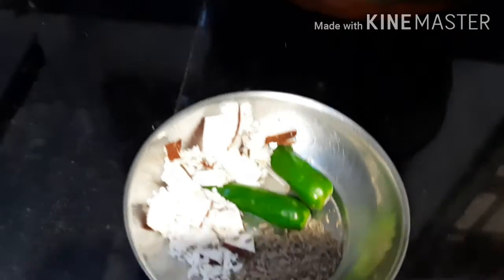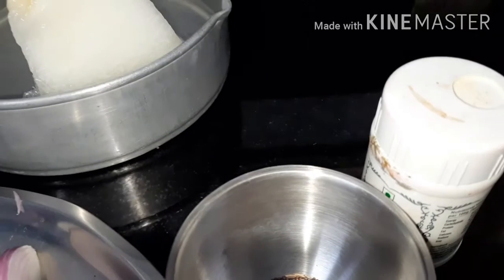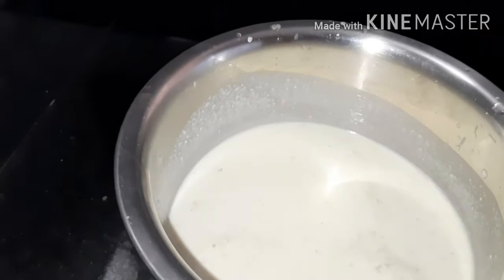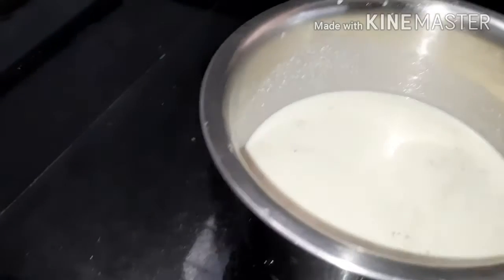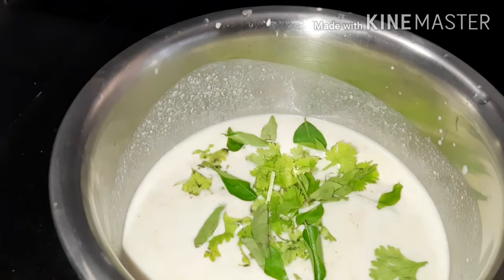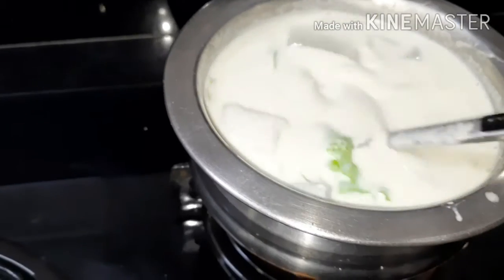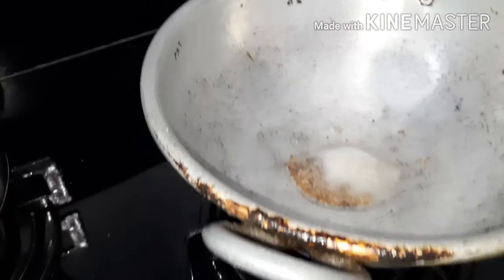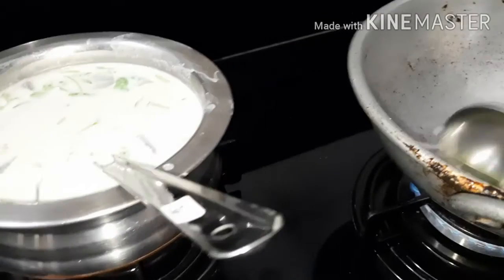கல்யாணங்களில் பரிமாறப்படும் பச்சை மிளகாய் மோர் குழம்பு